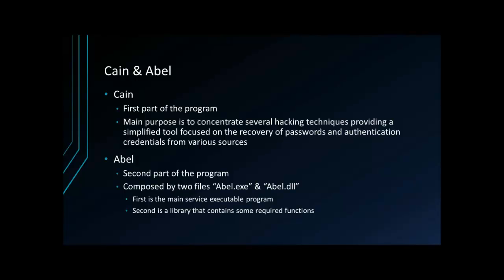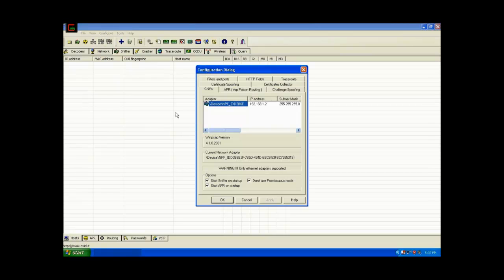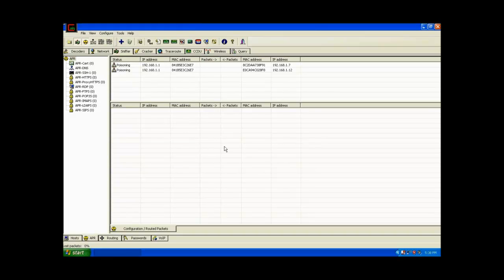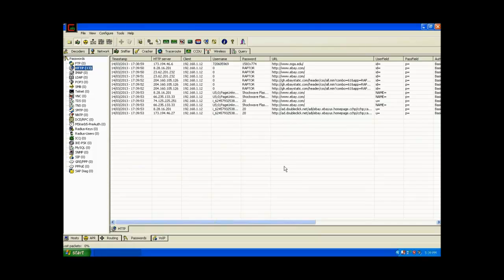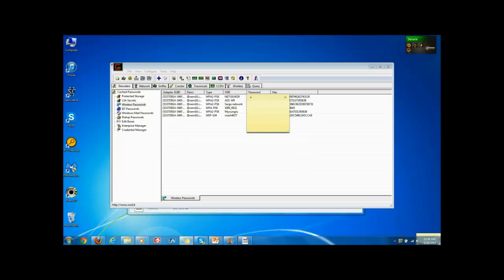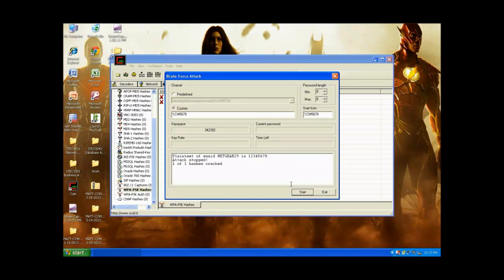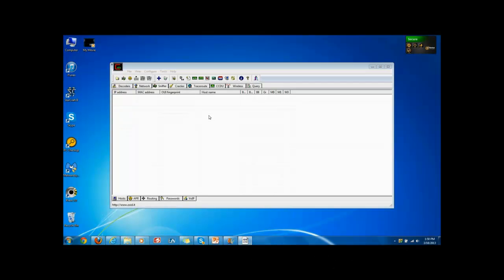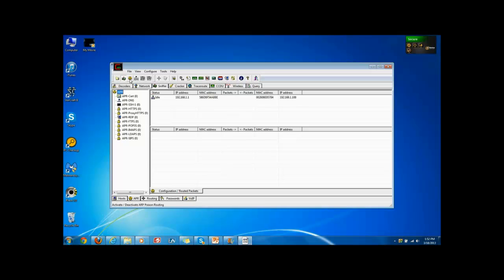Cain & Abel Cracking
Ron Allison, Shannon Kelly, and Matthew O'Gorman

Project Proposal: Cain & Abel Cracking

The topic we will discuss is Hacking and Cracking -- Tools and Methods. This presentation explores parts of Cain & Abel.